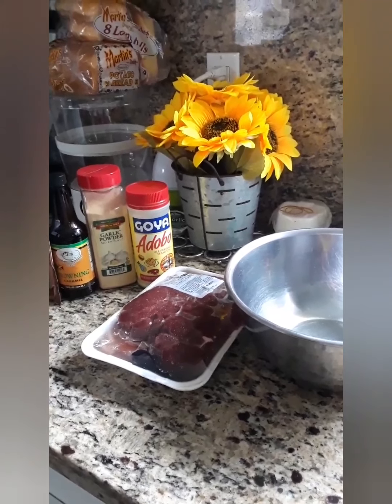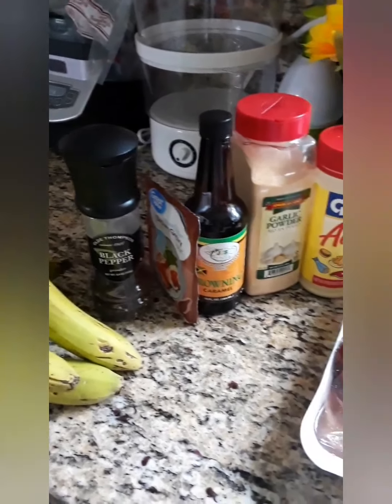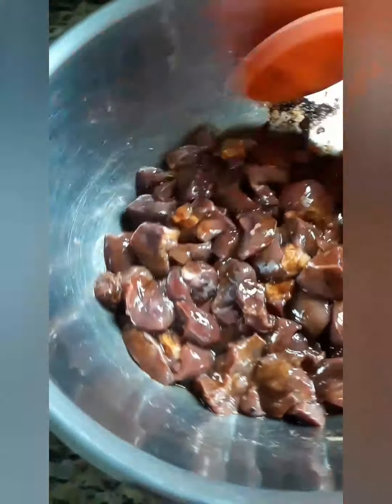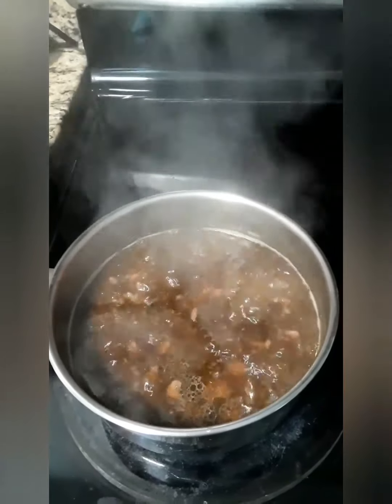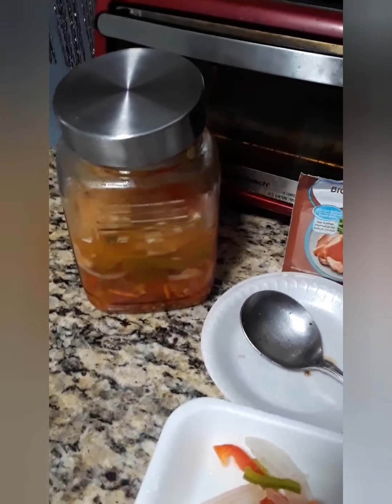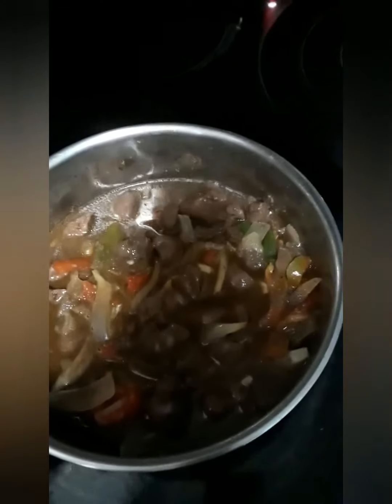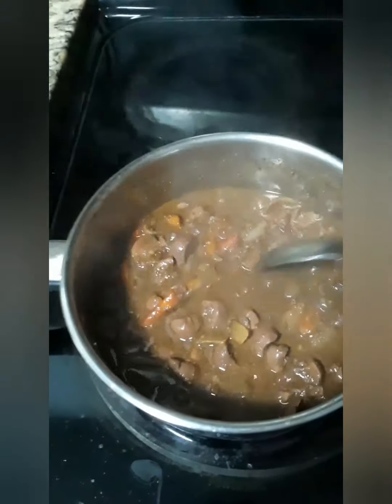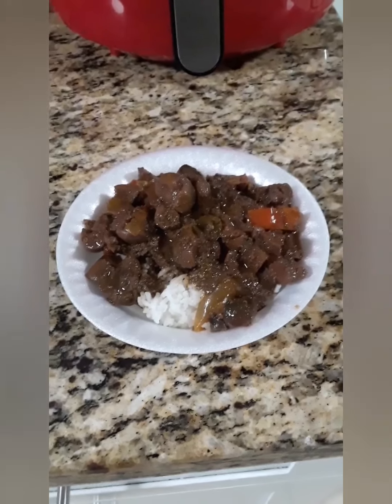Kidney Rice # Iron Taste Cooking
Brown Stew Kidney with White Rice😋